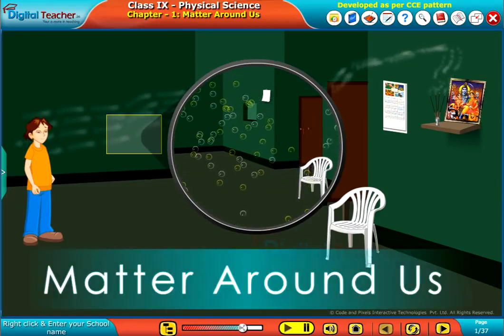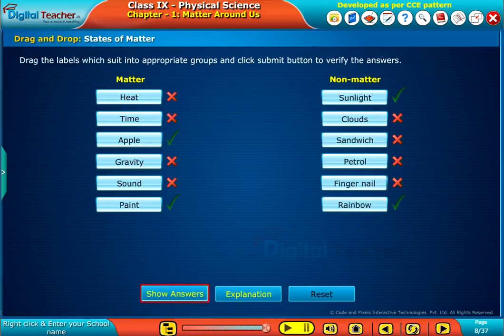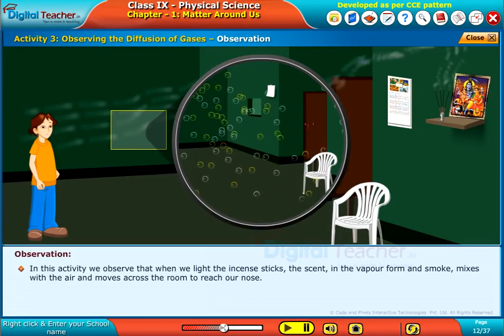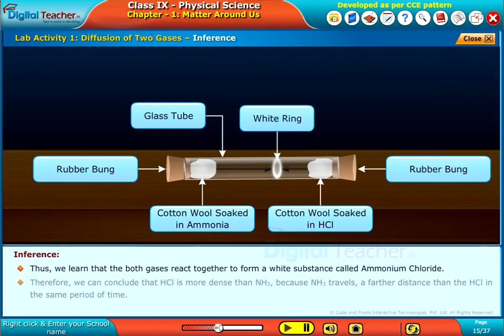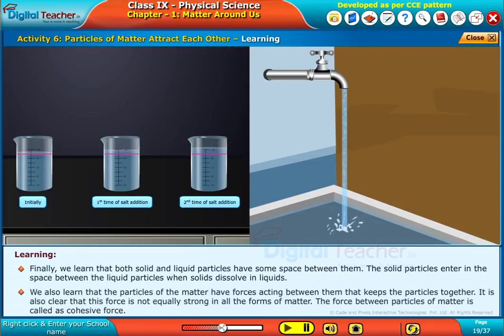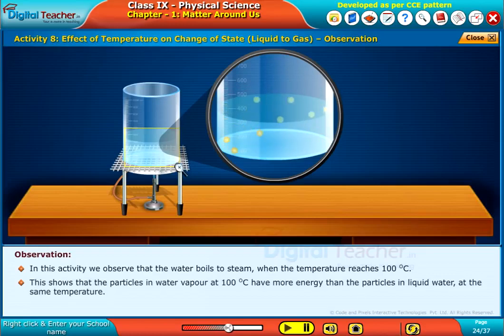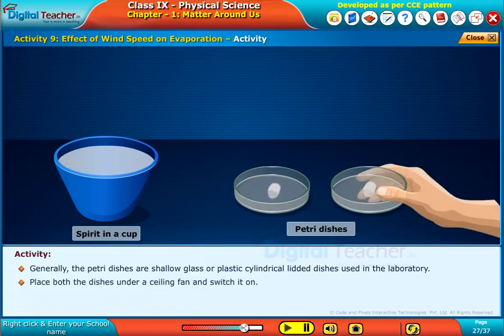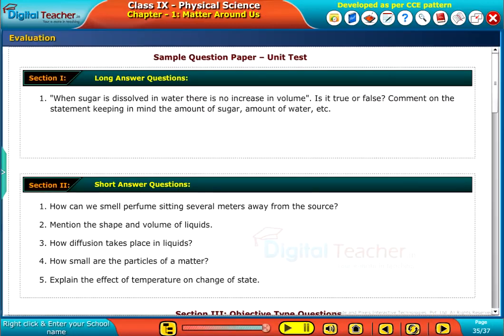9 class lesson 1